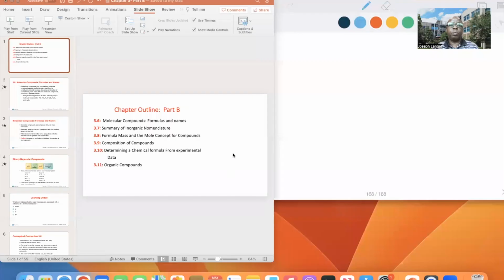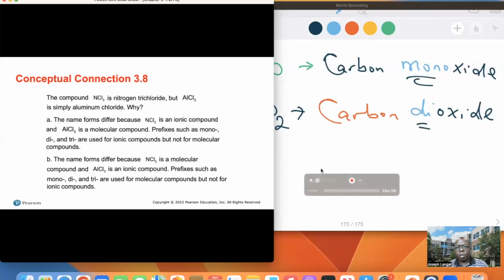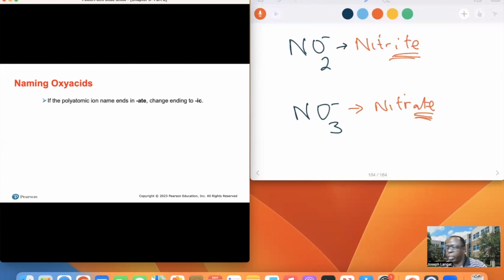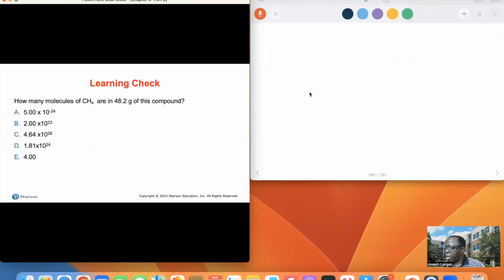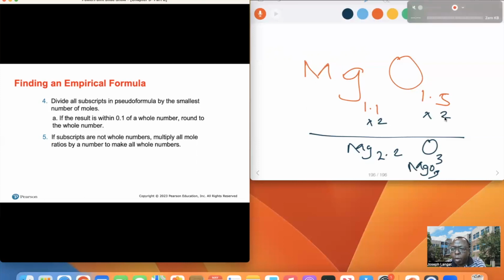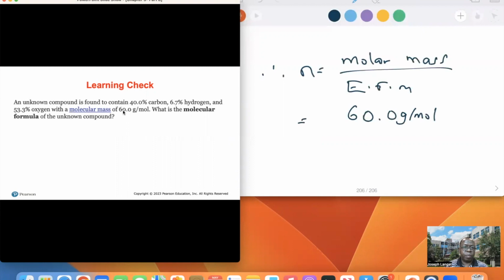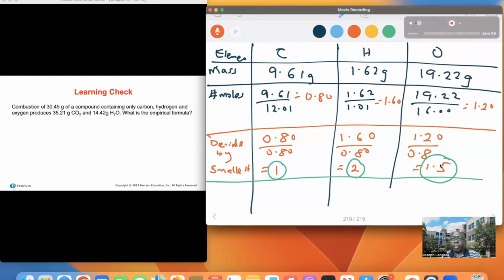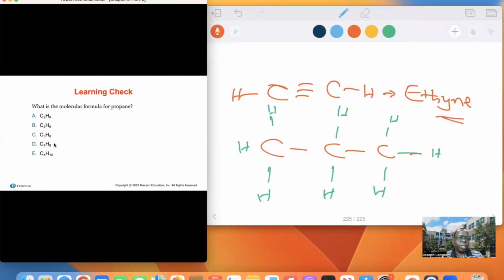Chapter 3 Molecules and Compounds Part B